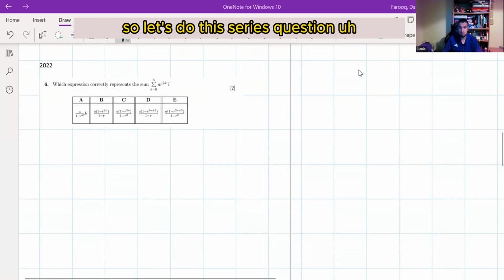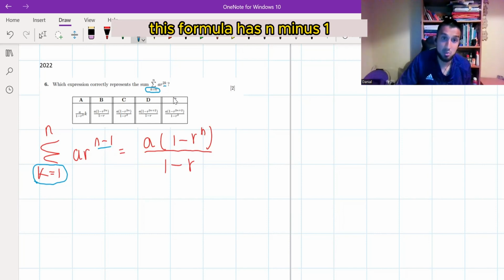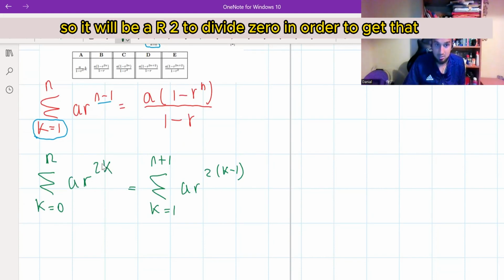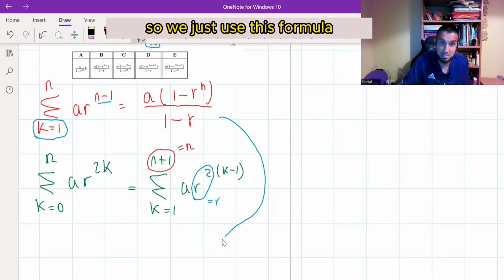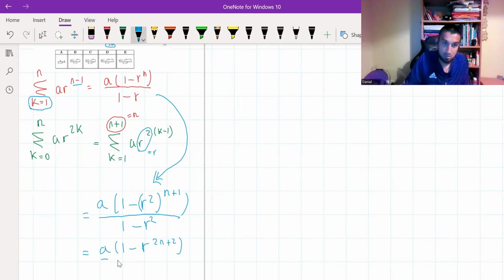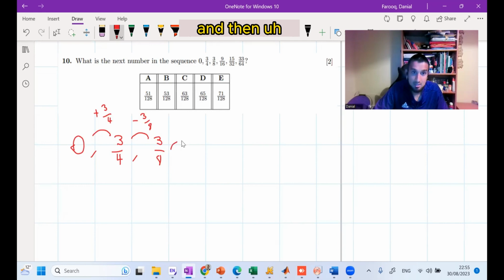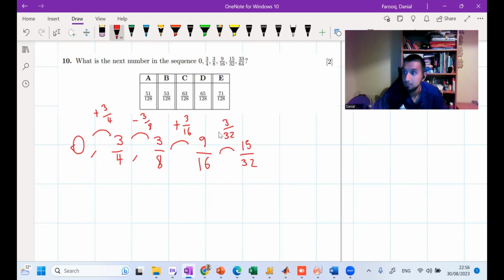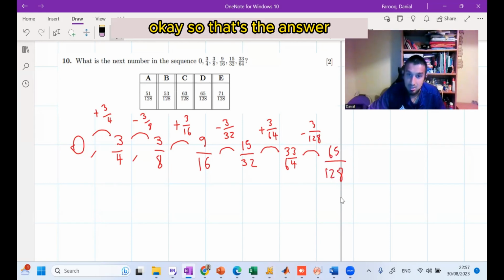Series - Part 2 - PAT Solutions walkthrough exam papers 2018-2022